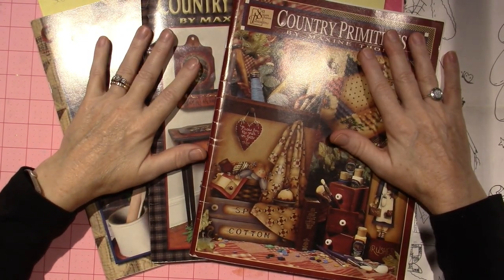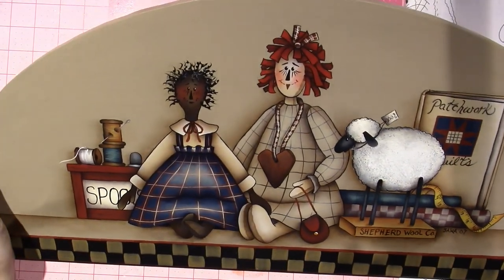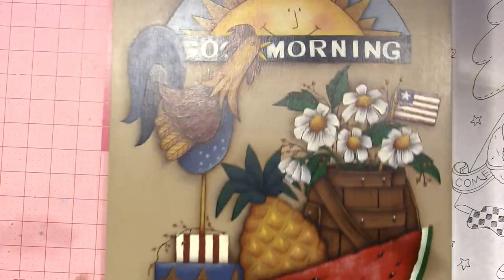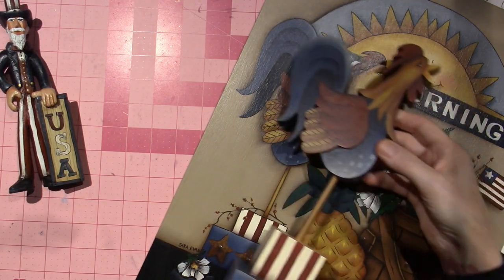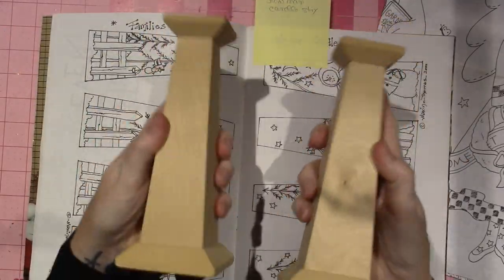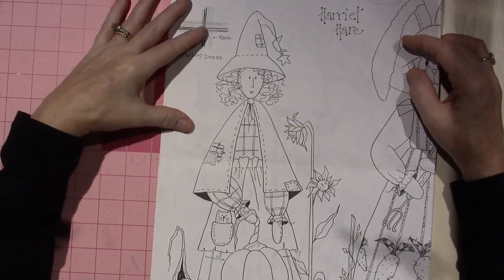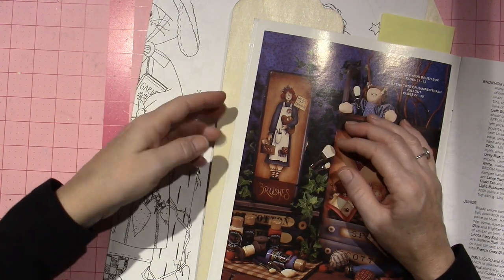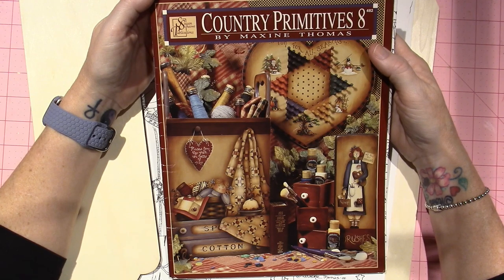Spotlight Maxine Thomas; Decorative Painter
TFW, Sara